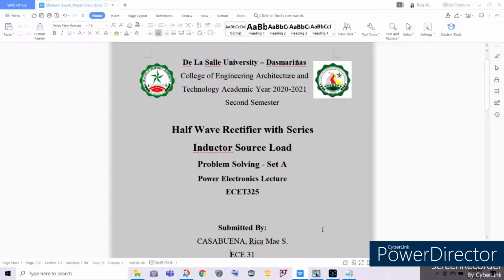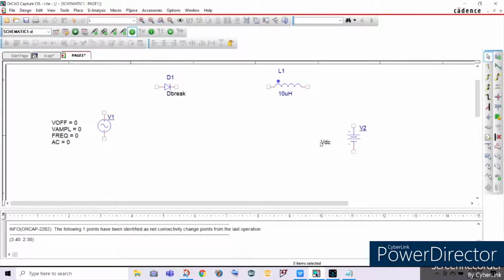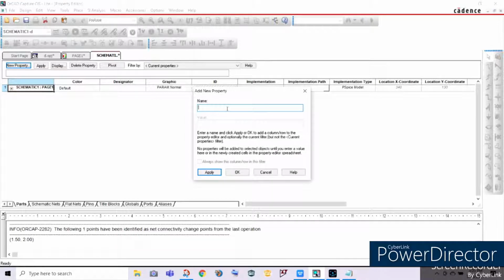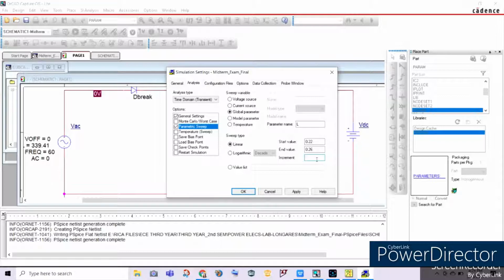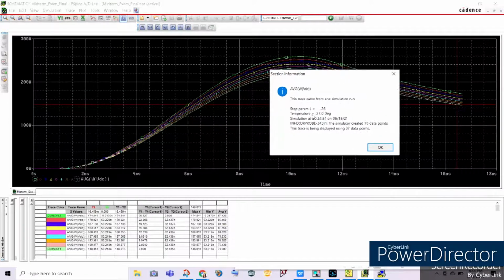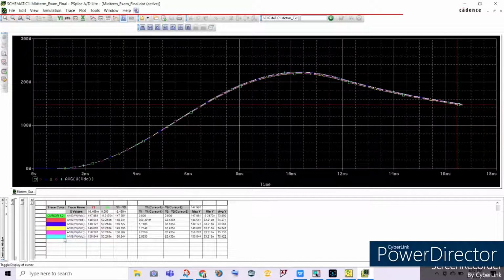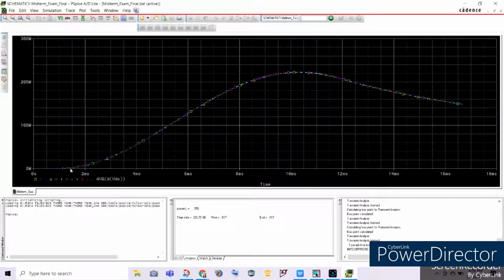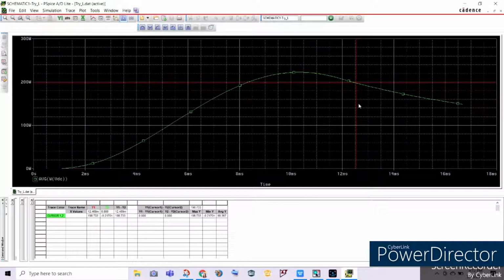Half Wave Rectifier with Series Inductor | DC Source Load | Set A| Midterm Exam Power-Elecs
Submitted by: Rica Mae S. Casabuena
Submitted to : Engr. Emmanuel Longares